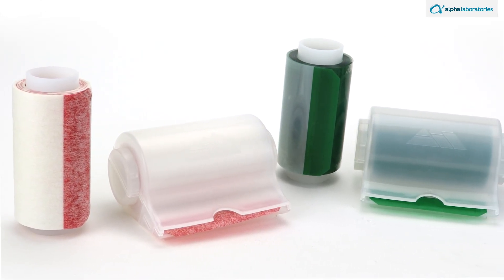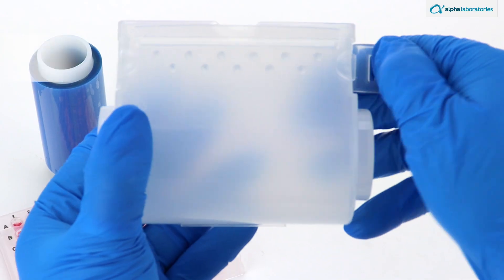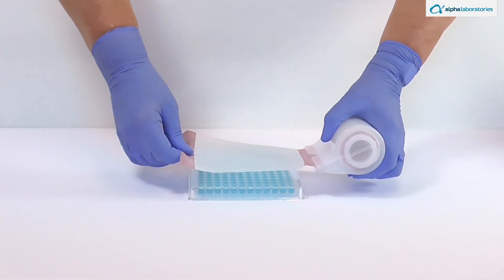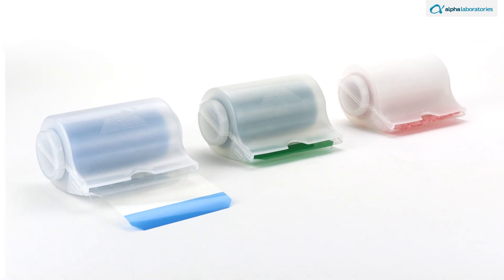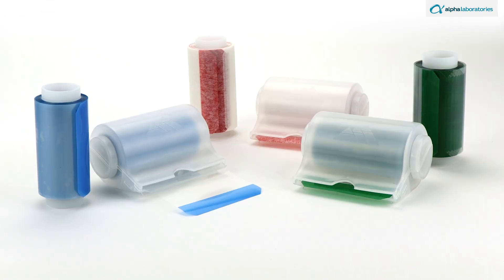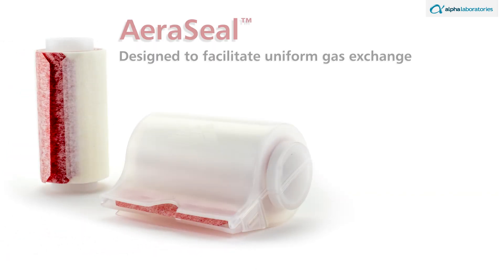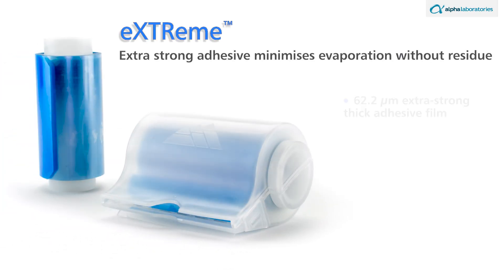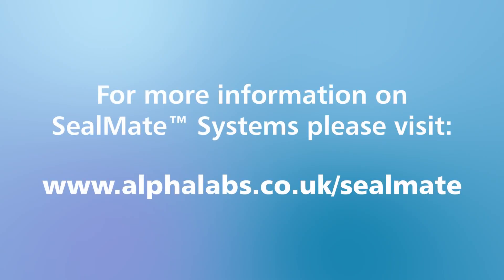SealMate™ System Demonstration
The easy-to-use SealMate™ system includes a moulded polypropylene dispenser with a hinged ‘clamshell’ design. The dispenser facilitates the quick and easy dispensing of film from a roll, allowing microplates to be sealed three times faster than using pre-cut individual film sheets.

Sealing films are supplied in a novel sheeted-roll configuration with cost-effective replacement rolls sold separately.